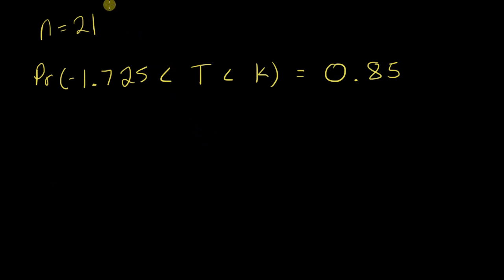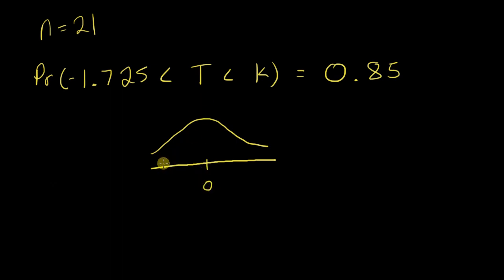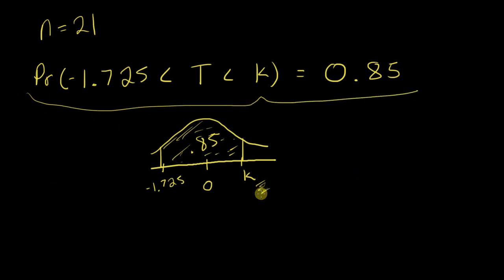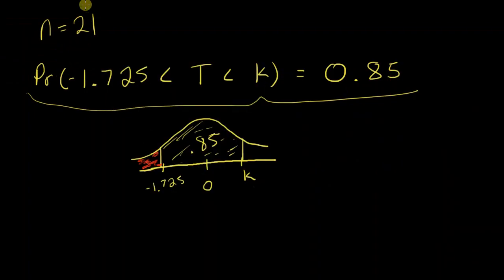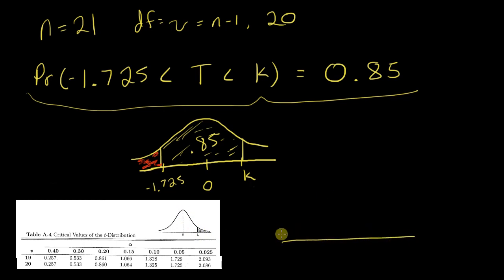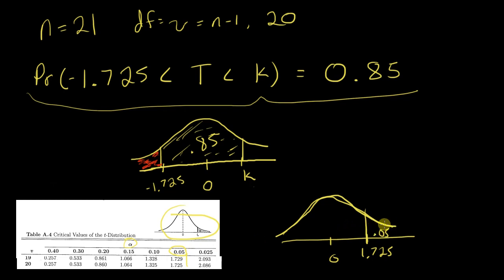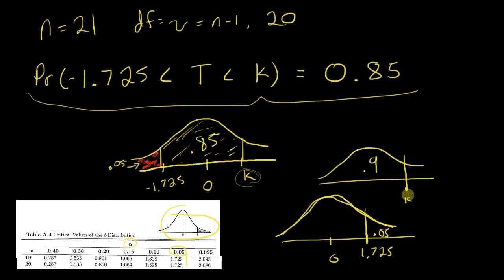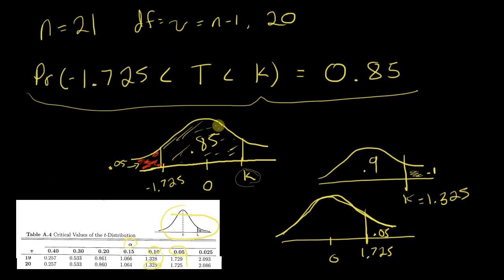Find k such that Pr (-1.725 less T less k) = 0.85